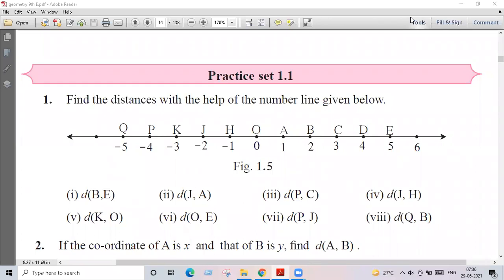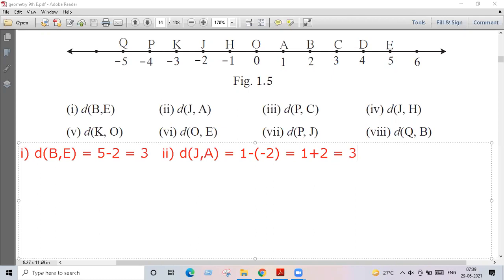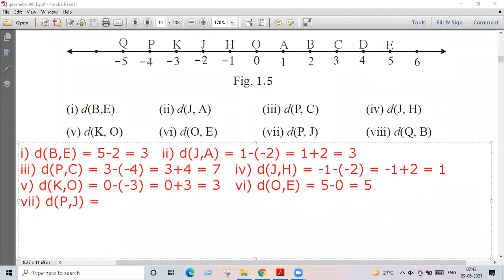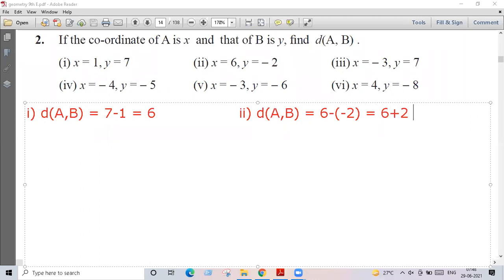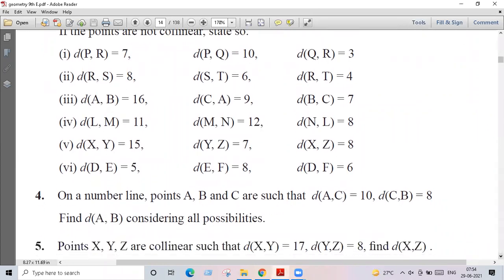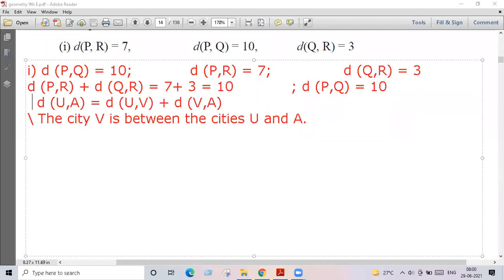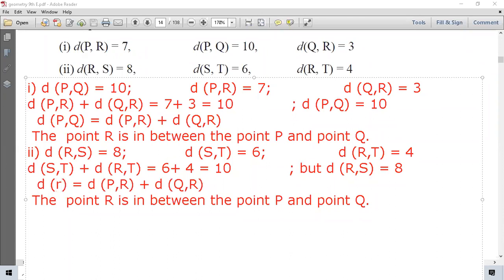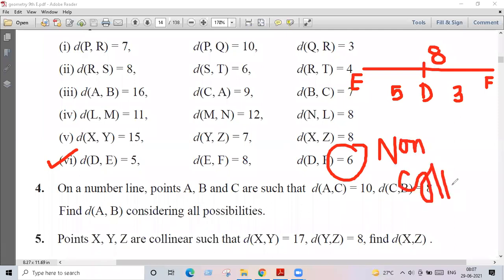Basic Concepts in Geometry # practice set 1.1 # part 2 # std 9 # lecture video 2021